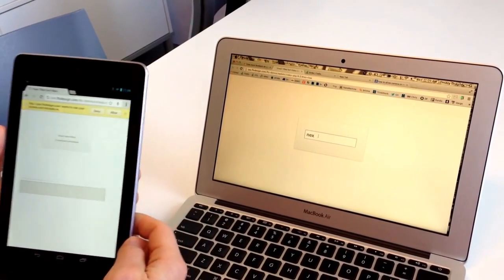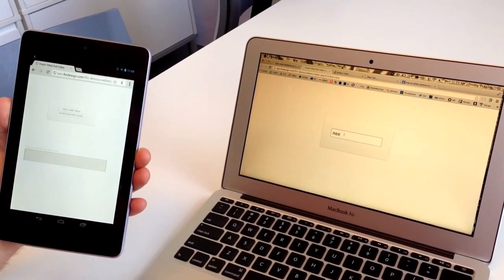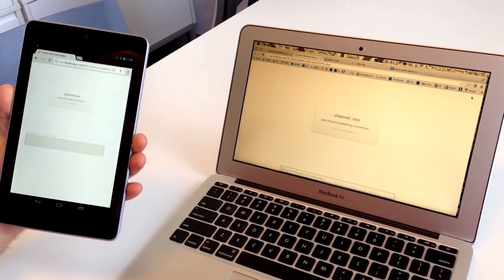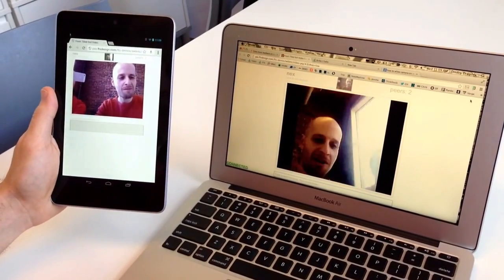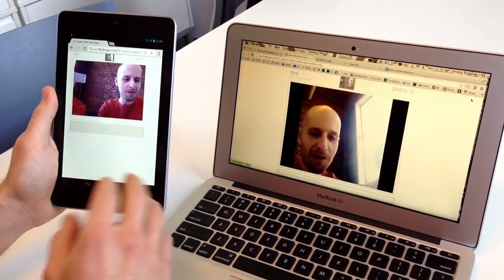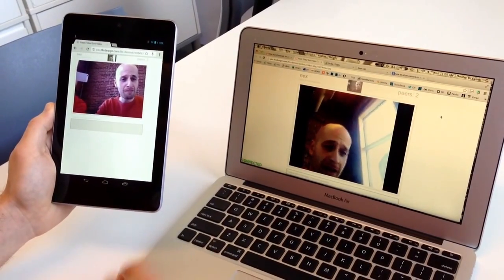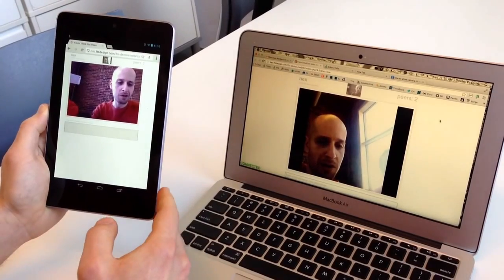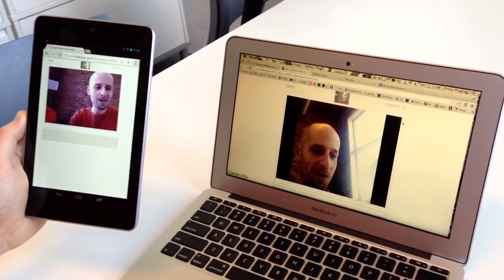WebRTC Video Chat Demo Between Nexus Tablet and MacBook Air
This video demonstrates a WebRTC video chat between a Nexus 7 tablet and a MacBook Air both running it natively in the Chrome browser without any plugins or addons.

If you are testing this on a tablet: make sure you are running Android OS and Chrome Beta browser and you open up Chrome, go to chrome://flags/, search for "WebRTC", and enable that flag.

Fresh Tilled Soil is a team of designers, coders and UX experts that helps entrepreneurs and businesses create remarkable user experiences for web and mobile applications through consulting, training, and events. Since 2005 we've helped 300+ clients including General Electric, Microsoft, MIT, Harvard, TEDx, Time Warner Cable, Walgreens, Hubspot among many others.